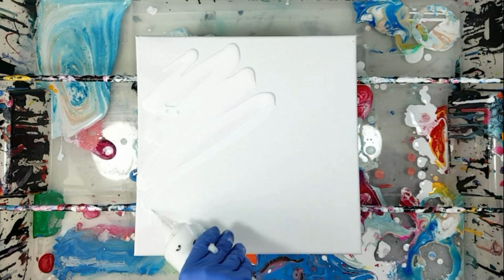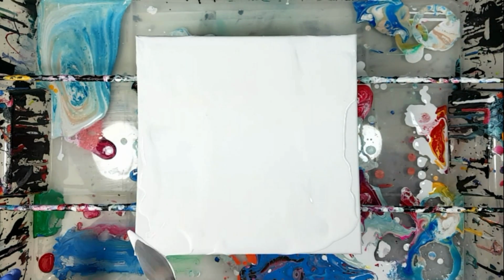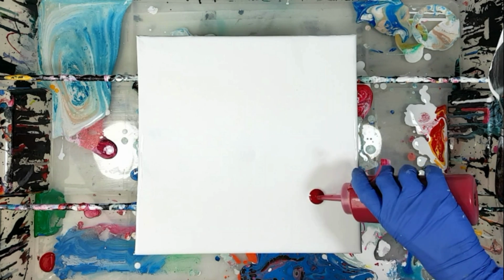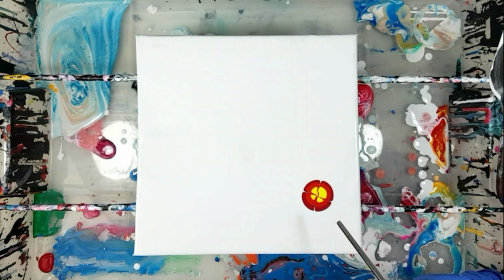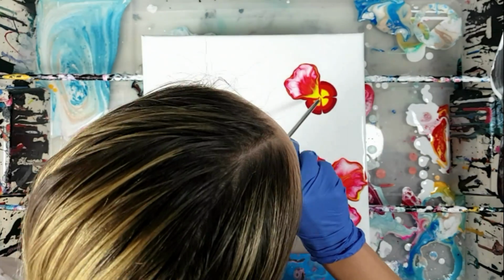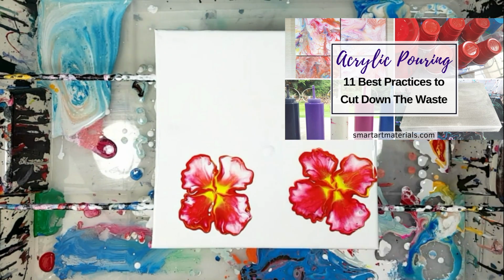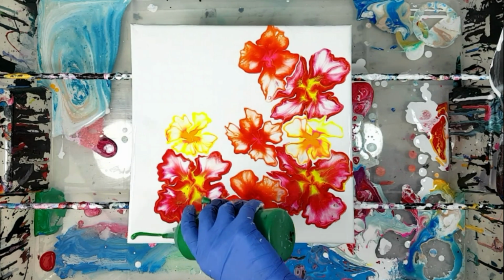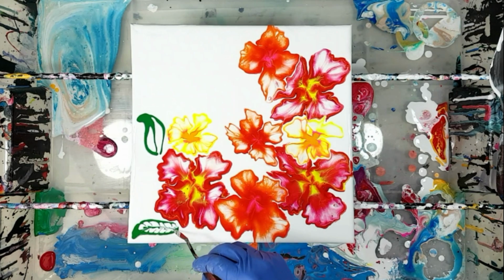ACRYLIC POURING Blown Flowers with a Trick 🌺 + Easy Leaves Technique & Negative Space (2019)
Acrylic Pouring Blown Flowers with a cool trick  - new Approach to Straw Blowing Technique. Plus an easy way to create flowers leaves!
My flowers turned out to be super bright, and at this time they look completely different from the rest of my floral videos.

Painting Knives
Metal Straws
White, Yellow, Golden Yellow, Orange, Fire Red, Bright Red, Burnt Umber, Ultramarine are from this awesome set
Green and Bright Blue are from this set
Floetrol (as a pouring medium)
Micro-Flame Butane Torch

I would like to thank the following artists for their awesome music

(License for all the songs used is